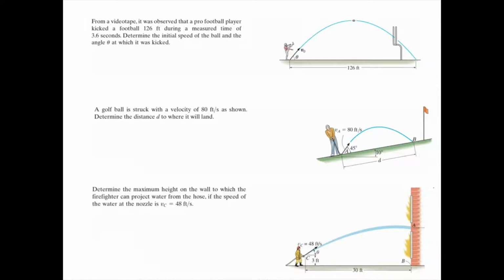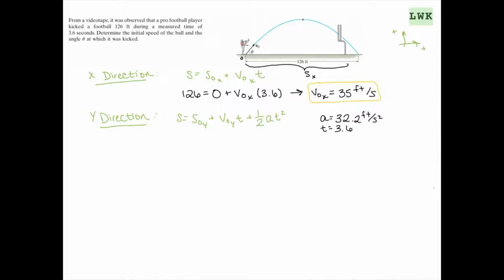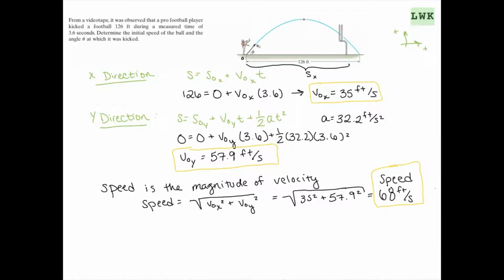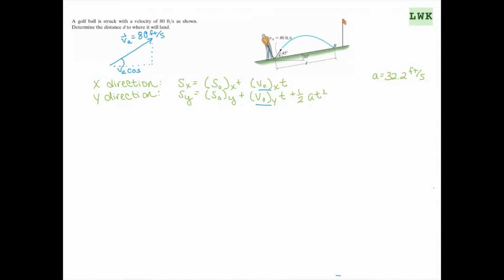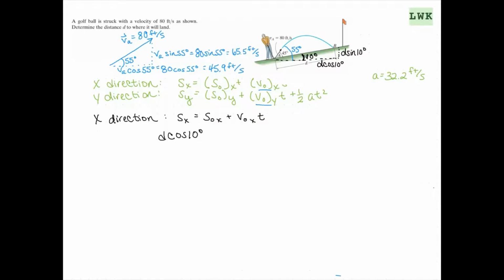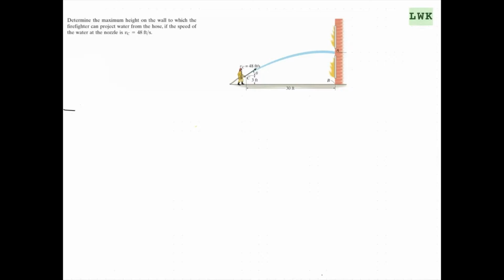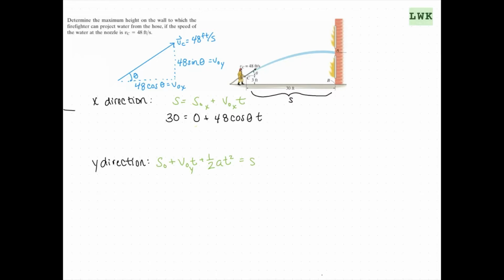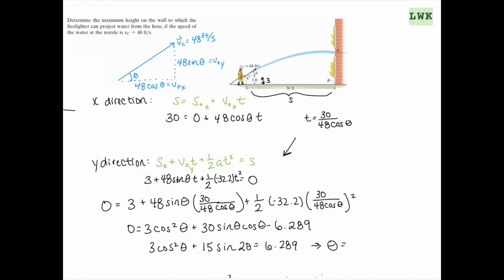PROJECTILE MOTION EXAMPLE PROBLEMS | Engineering Dynamics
This video covers the problems:

From a videotape, it was observed that a pro football player kicked a football 126 ft during a measured time of 3.6 seconds. Determine the initial speed of the ball and the angle theta at which it was kicked.
A golf ball is struck with a velocity of 80 ft/s as shown. Determine the distance d to where it will land.
Determine the maximum height on the wall to which the firefighter can project water from the hose, if the speed of the water at the nozzel is vc=48ft/s.